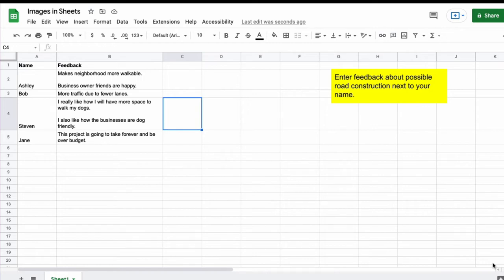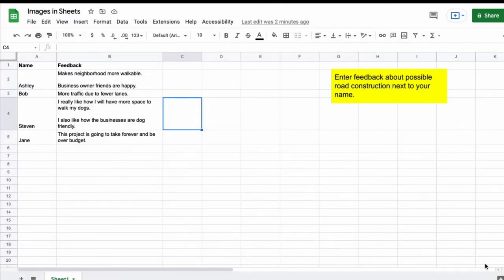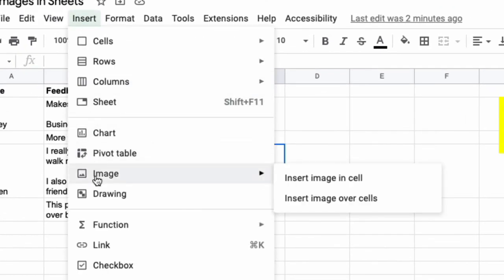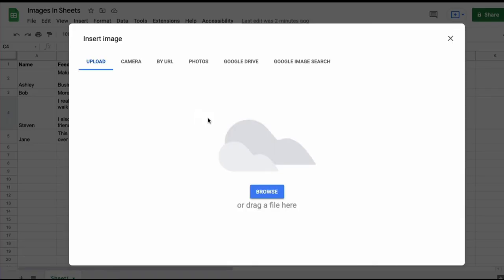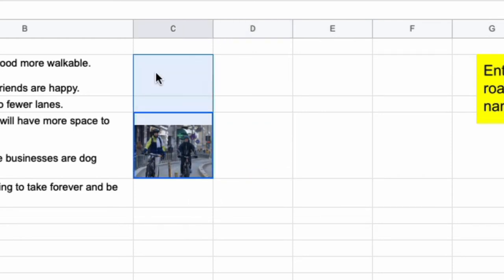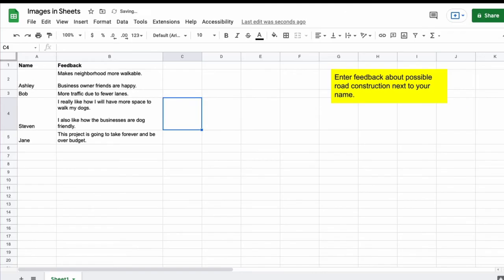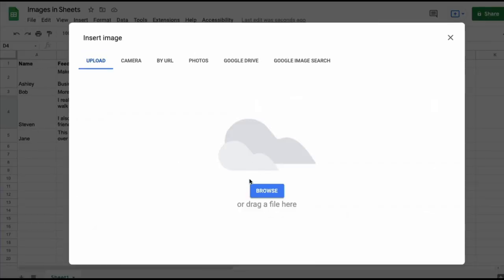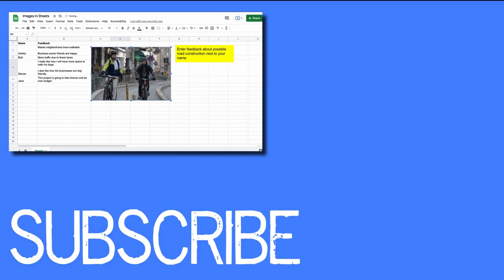How to Use Images in Google Sheets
This video will show you how to use images in Google Sheets. This includes inserting images WITHIN a cell and inserting images AROUND a cell.